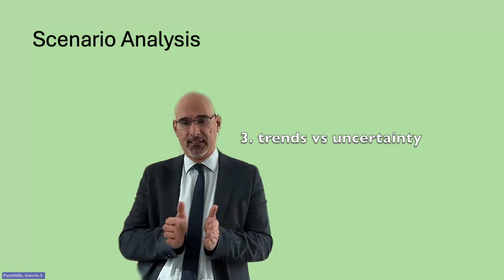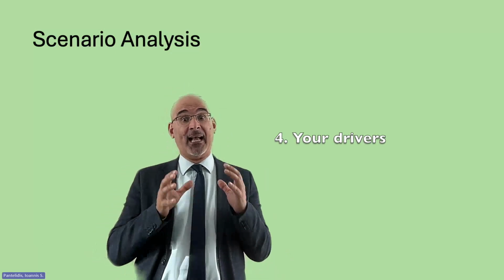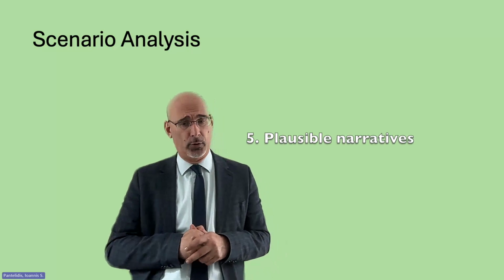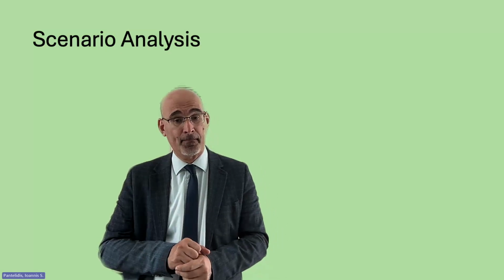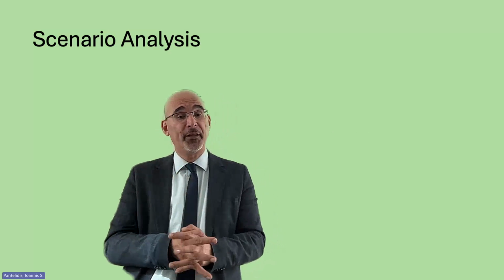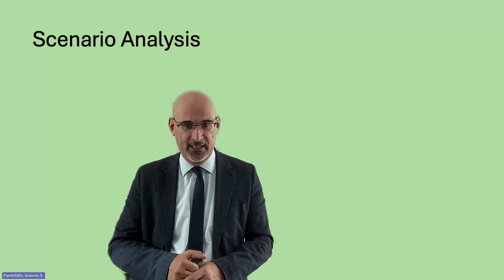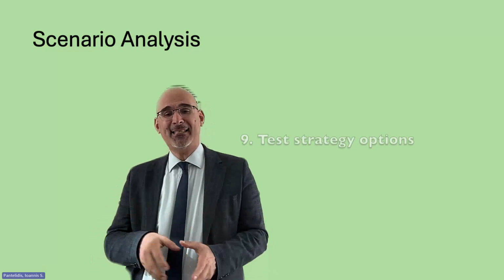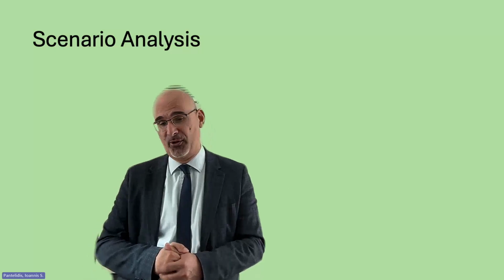Scenario Analysis for researchers and managers & top TEN tips for scenario analysis!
Scenario analysis is a great method used to explore and prepare for multiple plausible futures. It can help with forecasting, but where forecasting tries to predict the most likely outcome, scenario analysis explores what could happen, especially when dealing with complex systems.

The main components of Scenario Analysis are
1. Driving Forces
2. Critical Uncertainties
3. Scenario Framework
4. Narrative Development

Top Ten Tips for Scenario Analysis
1. Define the Focal Question Clearly
2. Identify Key Drivers Systematically
3. Distinguish Between Trends and Uncertainties
4. Choose Two High-Impact, High-Uncertainty Drivers
5. Build Internally Consistent Narratives
6. Use Both Qualitative and Quantitative Data
7. Engage Stakeholders or Experts
8. Avoid Bias Toward the “Most Likely”
9. Test Strategy Options Across Scenarios
10. Be Transparent in Your Methodology

Still do not get the Ward quote sailing/scenario anecdote? Spoiler alert... to get it, you need to understand scenario analysis, Ward's quote suggests (or can be interpreted as) that we have three types of people unlikely to ever change. As an educator, I believe in the power of learning and in scenario analysis, different conditions can yield a different result; the optimist can become a pessimist and vice versa. In sailing the most likely scenario is that experience in varied winds would turn all sailors into realists...the optimists or the pessimists would likely die in a storm... even if the axes are optimism level and achievement a pessimist who achieves due to luck is quite likely to turn into an optimist... well perhaps I am the optimist and ward was the pessimist when it comes to people.

...and yes, that's my old Laser dinghy in the picture, and that was me sailing towards that other boat...that day I was a realist, all sailors survived...